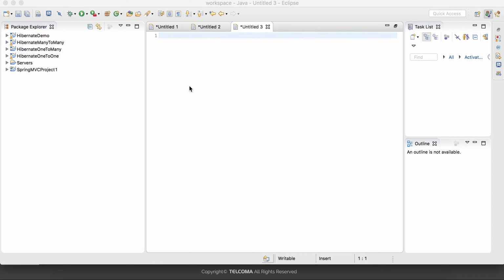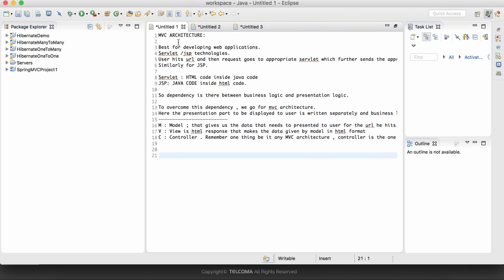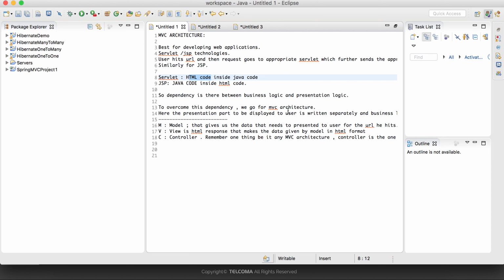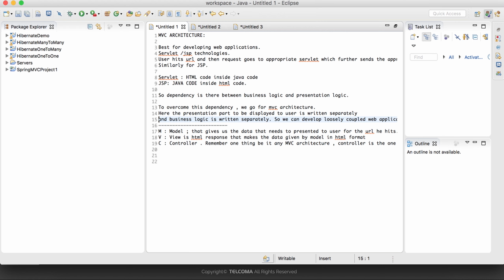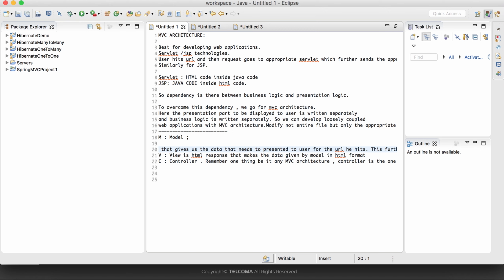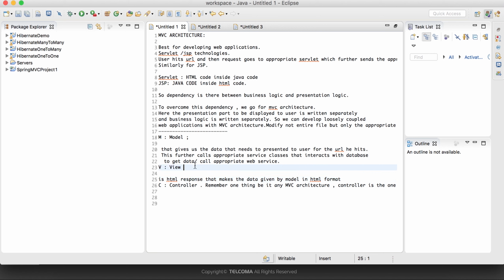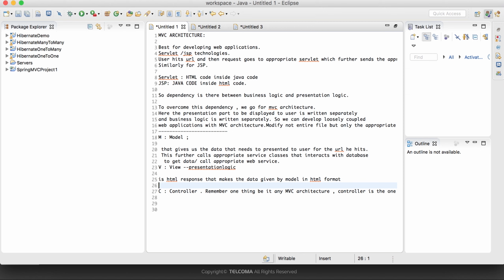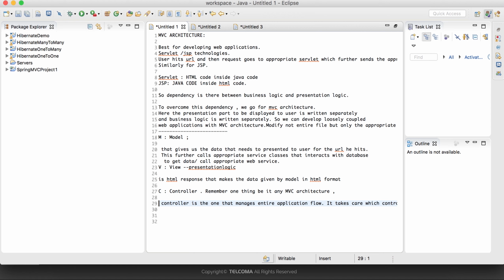1 MVC Architecture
MVC (Model-View-Controller) architecture is a design pattern that separates an application into three interconnected components: Model, View, and Controller. This separation allows for efficient code management and enhances the scalability and maintainability of applications by isolating business logic, user interface, and user input.